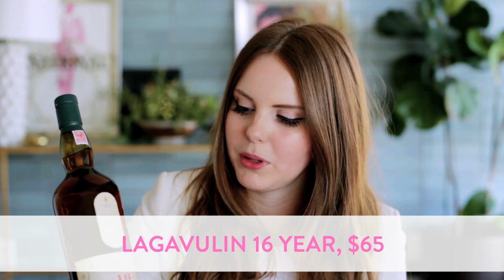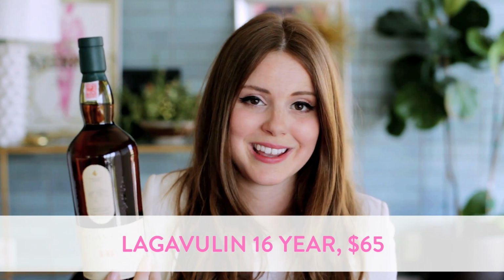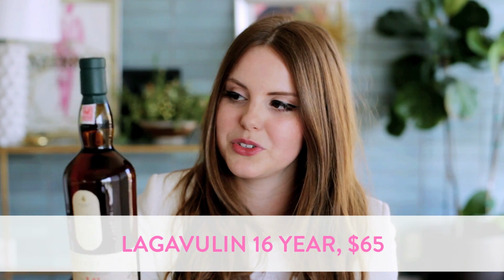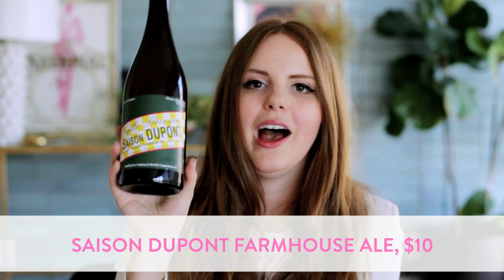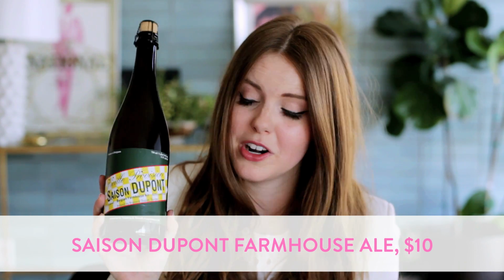Father's Day Gift Guide // Up Close with Claire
Find my Cookbook!